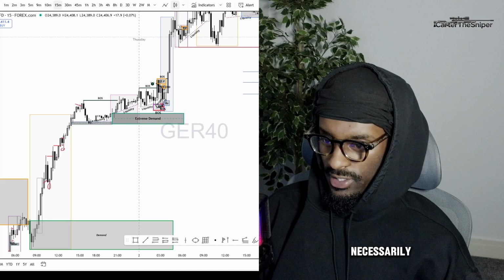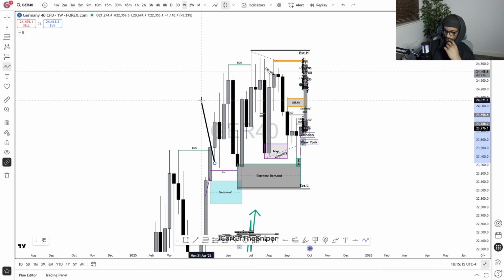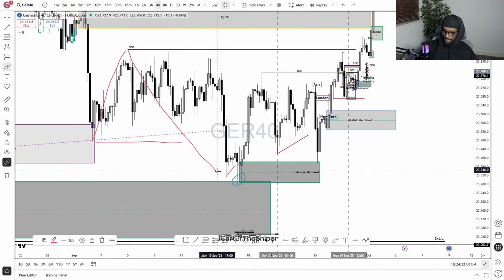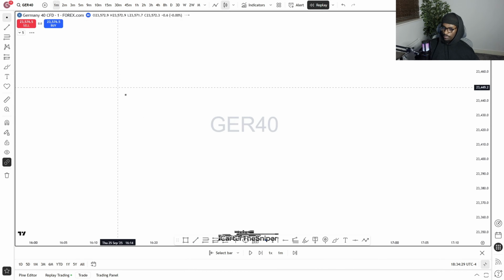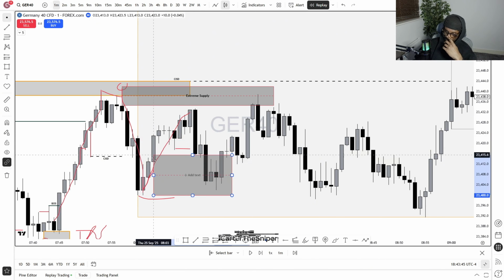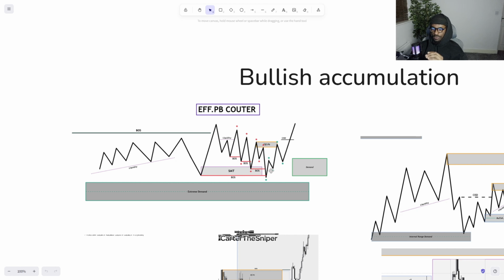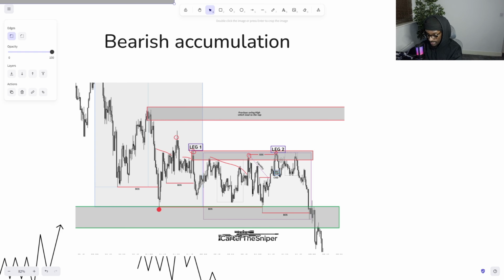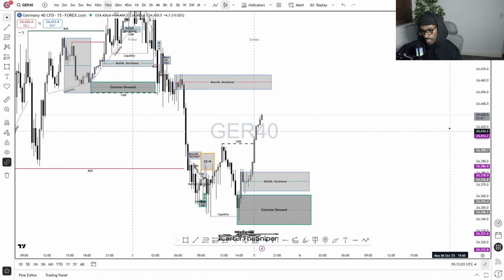I Took 2 Losses — Then Found What Causes Large Moves After Accumulation | Smart Money Trading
This week I took two losses — but those losses revealed something deeper.
I realised what truly causes large moves after accumulation, and it changed how I see the market.

In this video, I break down:

The root causation behind price expansion after accumulation

How to identify the phase where price breathes before it rips

Why most traders enter too early and miss the real move

How I’m using this new insight in my Smart Money strategy this week

If you trade Smart Money Concepts, liquidity, or market structure, this one will shift your perspective.

📈 Watch till the end — this might be the missing piece in your trading journey.